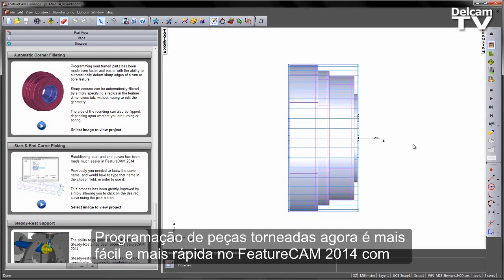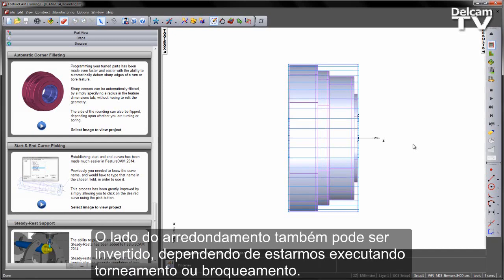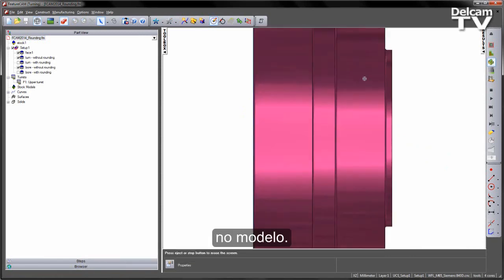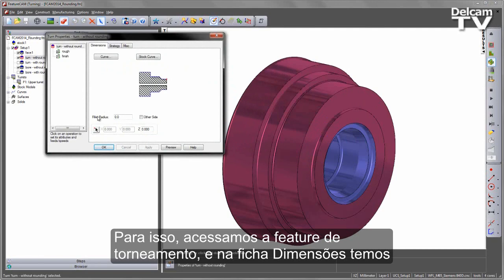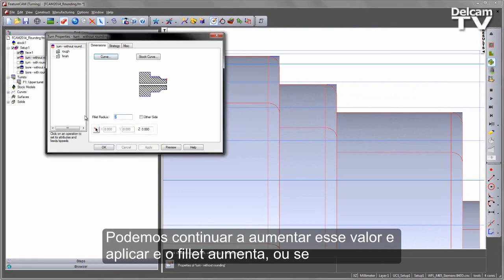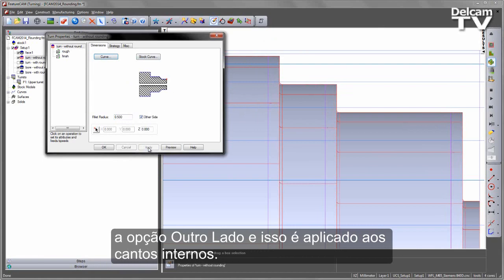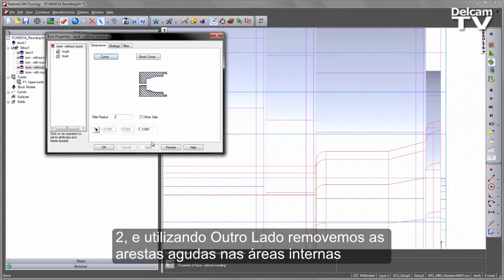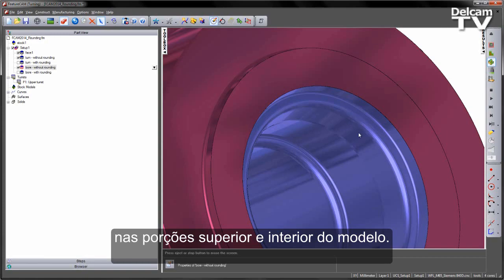Fillet de Canto Automático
Rebarbagem automática de cantos vivos numa feature de torno ou furo